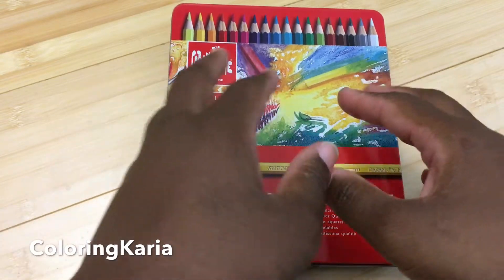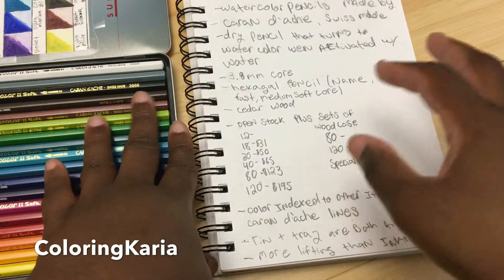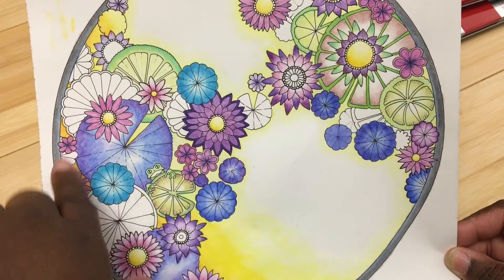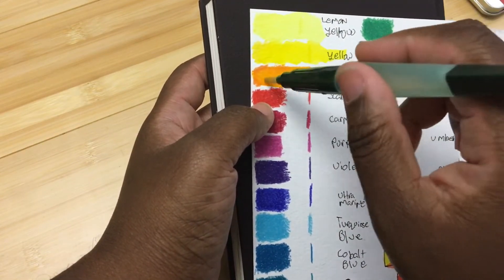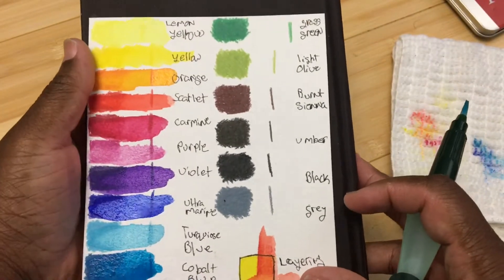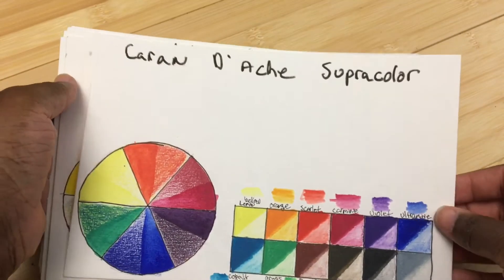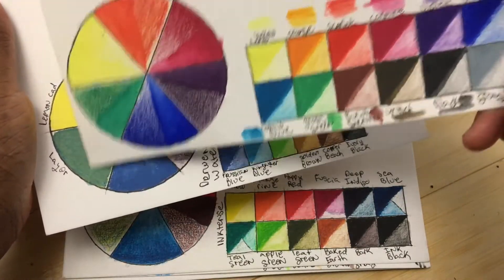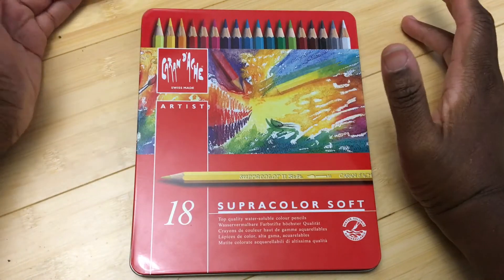Ultimate Caran D'ache Supracolor Watercolor Pencils Review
In this video I do a complete review of the Caran D'ache Supracolor 2 watercolor pencils. For my review of these Supracolor pencil, I provide a summary of the product, followed by a sketch and a coloring page. The review ends with a comparison to other brands of water soluble pencils such as Crayola, Derwent and the Faber Castell Albrecht Dürer watercolor pencils.

The Caran D'ache Supracolor soft watercolor pencils are wonderfully vibrant and highly pigmented. These are more traditional watercolor pencils and are less staining and lift very well and easily.

Caran D'ache Supracolor 80 woodcase
Caran D'ache Supracolor 120 woodcase

***Social Media***

Amazon wishlist: